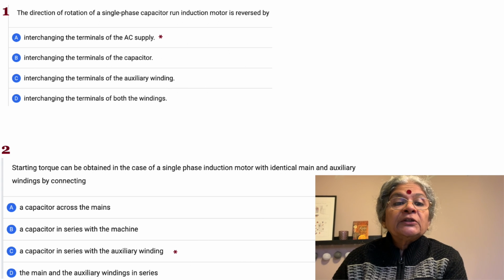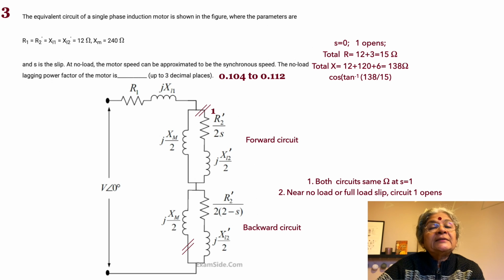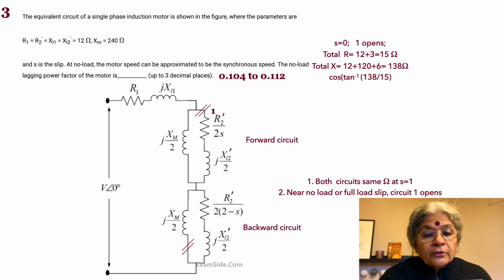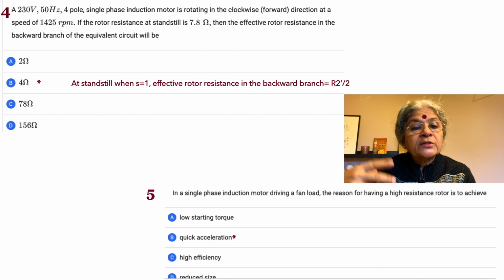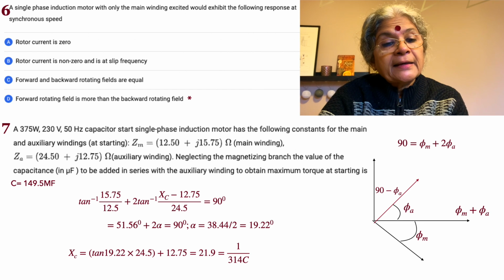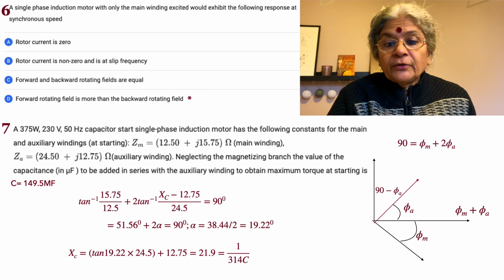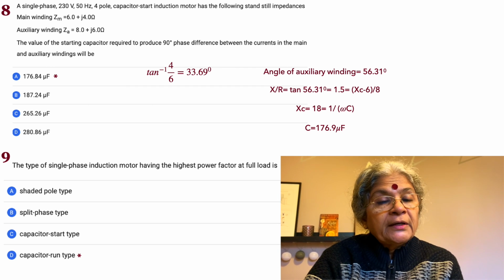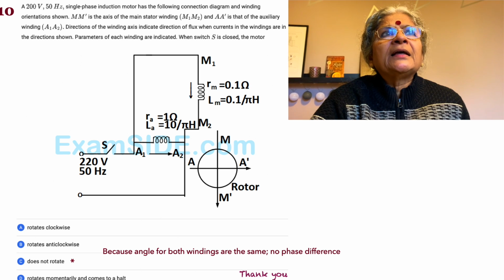III 6 2 Induction machines HD 1080p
Welcome to a session on fundamentals of one type of a single phase induction motor, as a discussion on problems and questions that have been covered in GATE exams over the years. This is the 2nd section on Induction machines.  The forward and backward torque tussle is an important component of an understanding on the revolving magnetic fields in the air gap of a single phase motor. Welcome again to my course on fundamentals of electrical engineering.